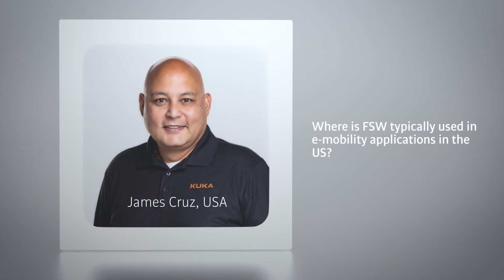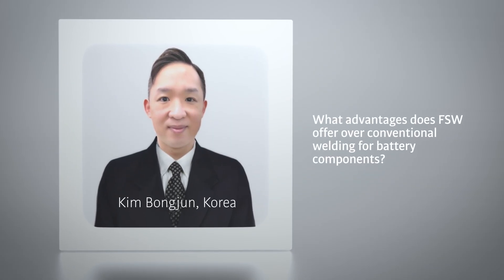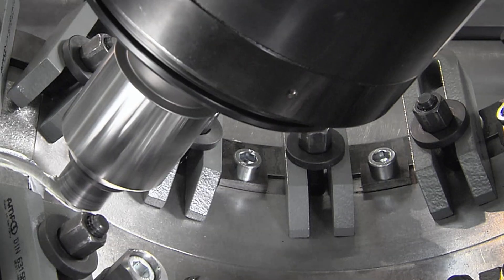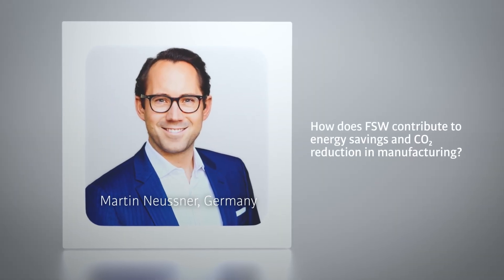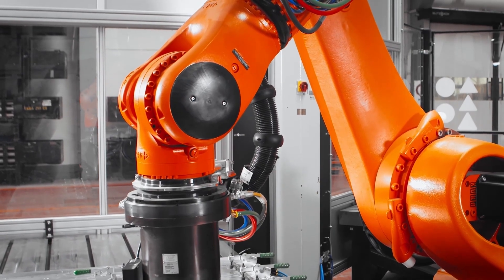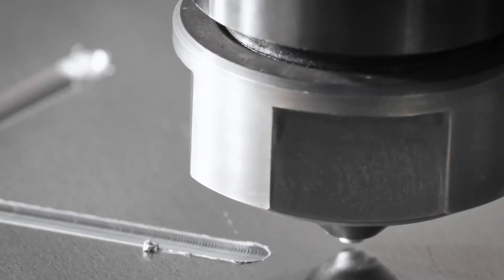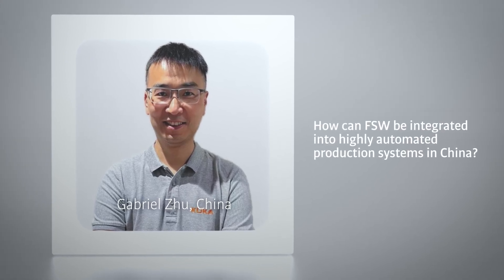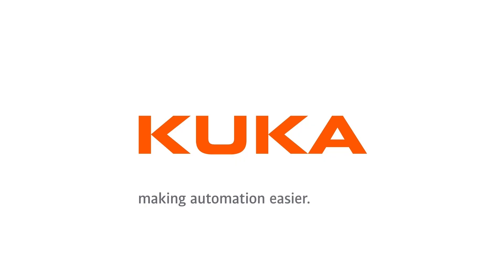Why Friction Stir Welding Is Quietly Shaping the Future of Electric Vehicles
Friction Stir Welding (FSW) is transforming how battery components and structural elements are manufactured in the e-mobility sector. From leak-tight welds to energy savings and scalable automation, this video explores why FSW is becoming the go-to solution for electric vehicle production across the globe.

0:00 – Intro: Why Friction Stir Welding Matters
0:04 – FSW in U.S. E-Mobility Applications
0:16 – Where FSW Is Typically Used
0:33 – FSW vs. Conventional Welding for Batteries
0:57 – Sustainability Benefits of FSW
1:08 – Entry-Level Solutions for Emerging Markets
1:31 – FSW’s Role in Energy Savings & CO₂ Reduction
2:06 – KUKA’s Support for Battery Production in India
2:39 – FSW Integration in China’s Automated Systems
3:12 – Conclusion: The Future of FSW in E-Mobility